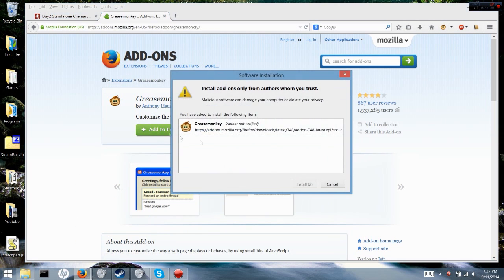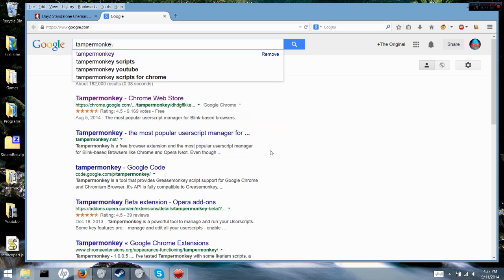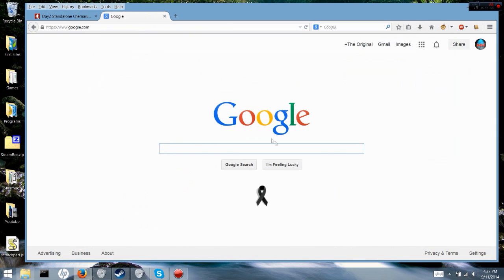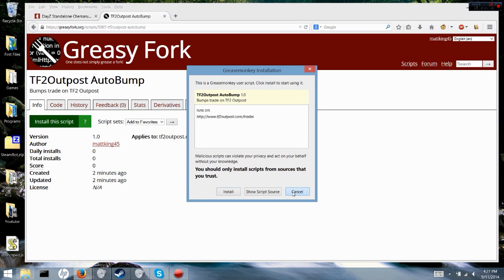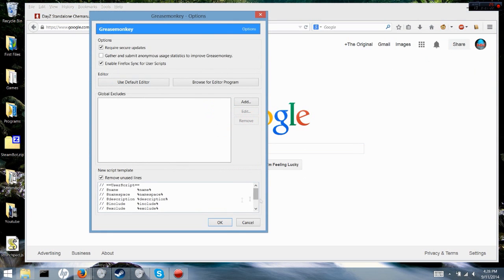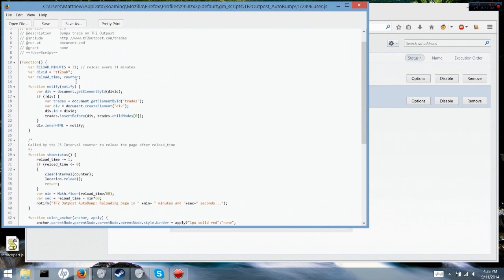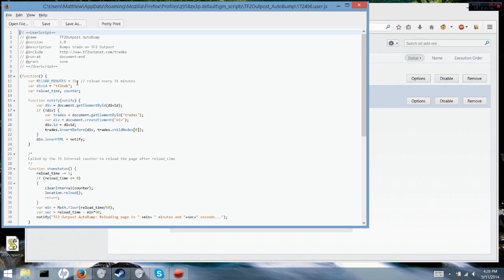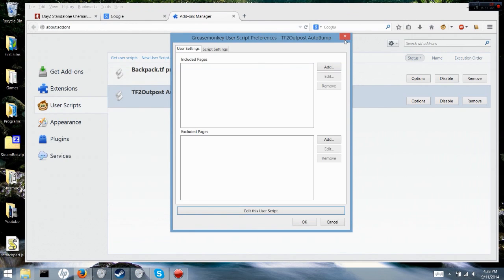TF2 Outpost Auto Trade bumper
You people have been requesting this for a while. Here you go.